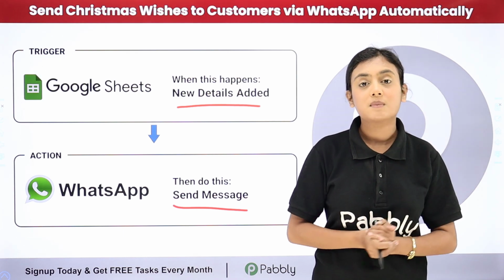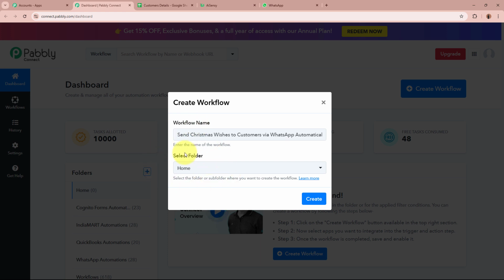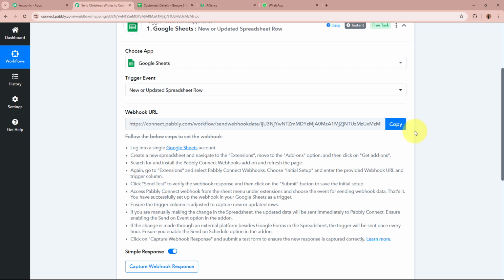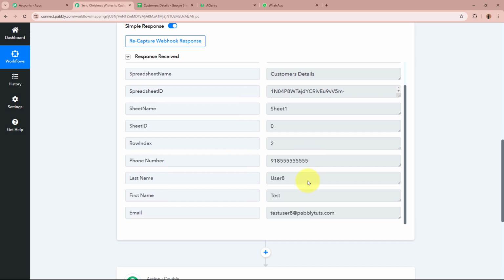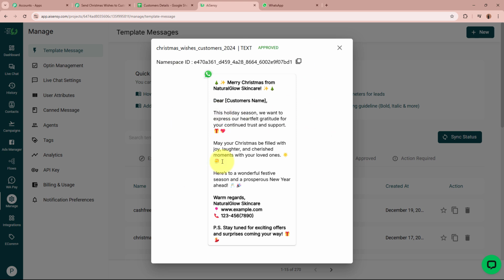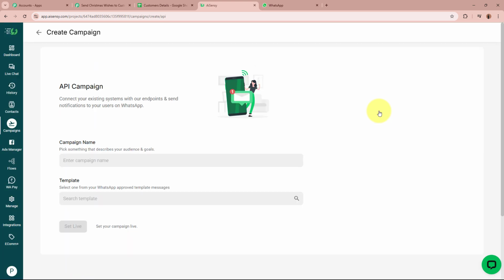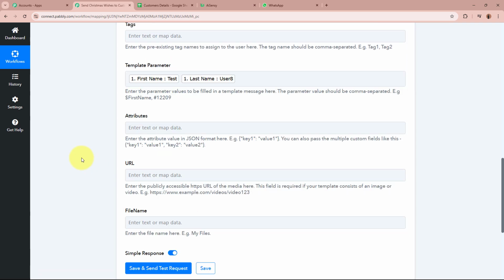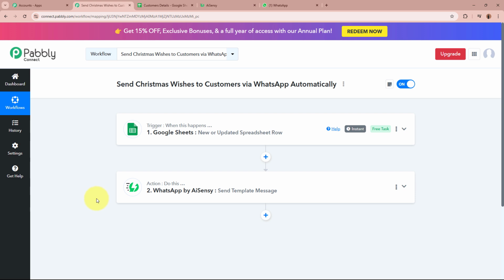How to Send Christmas Wishes to Customers via WhatsApp Automatically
In this video tutorial, we'll guide you through the process of sending Christmas wishes automatically to your customers via WhatsApp using Pabbly Connect.

By leveraging Pabbly Connect, you can automate sending personalized Christmas greetings to your customer list, saving time and adding a thoughtful touch to your holiday communication.

This step-by-step guide will help you set up the integration, ensuring your customers feel appreciated and valued during the festive season.

Use Case:
As the owner of a retail business, I use WhatsApp to communicate with my customers because it’s quick, personal, and widely used by them. I maintain my customer details, like names and contact numbers, in a Google Sheets file for easy organization and updates. During the Christmas season, I want to show appreciation to my customers for their support throughout the year. Manually sending personalized Christmas wishes to each customer is time-consuming. To solve this, I set up an automation that connects Google Sheets with WhatsApp. This automation takes customer details from Google Sheets and sends personalized Christmas greetings to each customer via WhatsApp.

Benefits of Pabbly Connect:

1. Automation: Save time, money, and resources by automating tasks.

2. Integration: Connect various web services to create efficient workflows.

3. Security: Enjoy industry-standard security for your data.

4. Scalability: Easily add new applications and services to your workflow.

5. Cost-effective: Choose from plans suitable for different business sizes, with no charges for internal tasks.